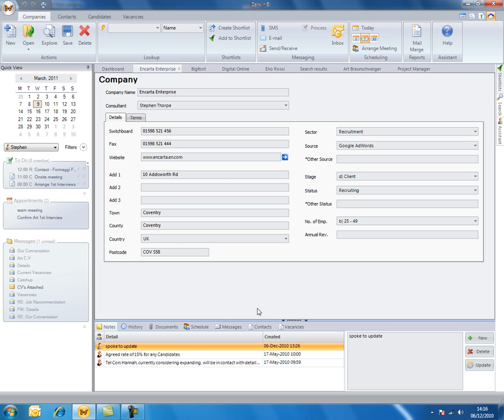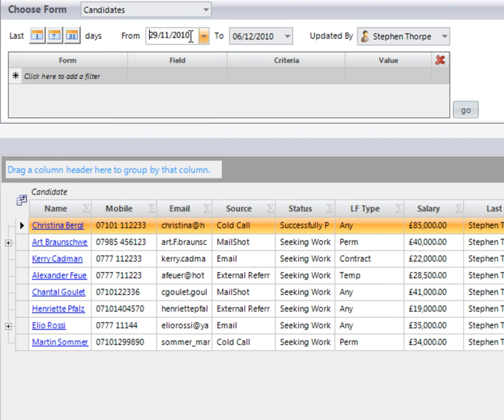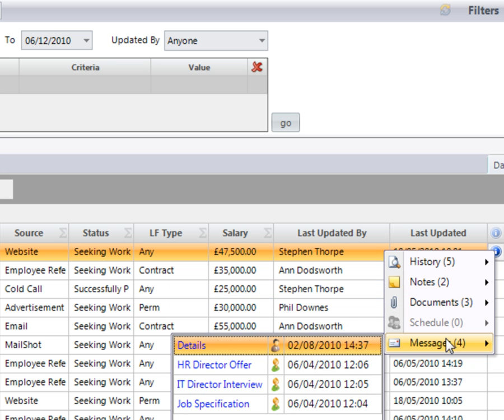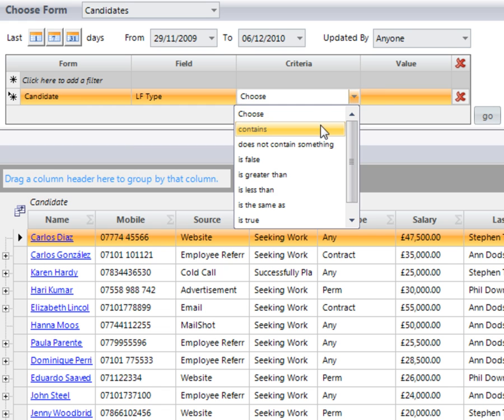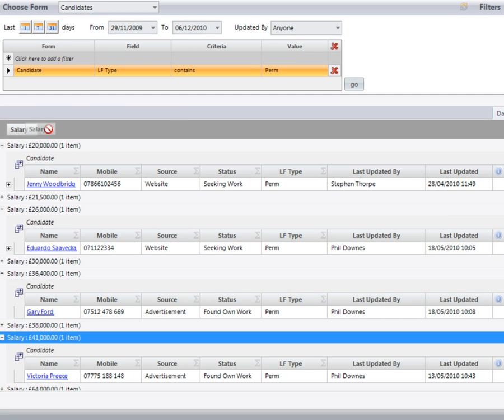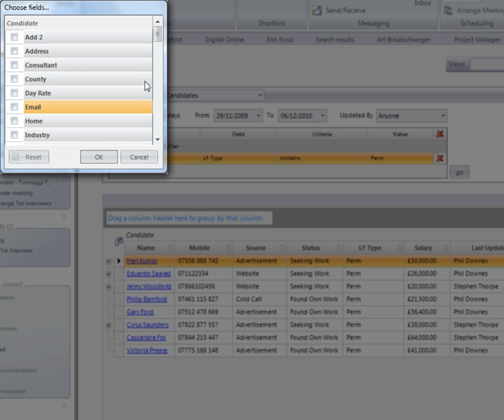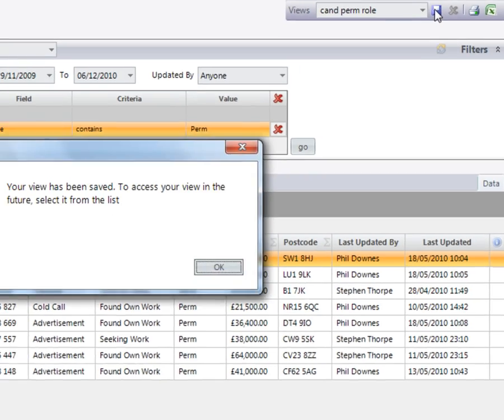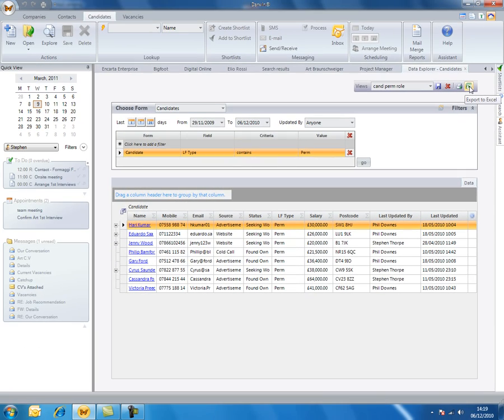6. Darwin Recruitment Software - Live Reports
Generate drilldown recruitment reports in the Darwin recruitment CRM software